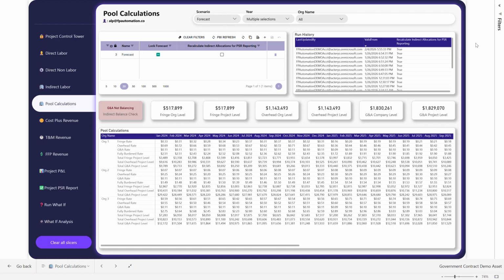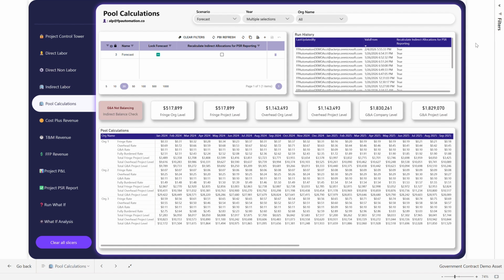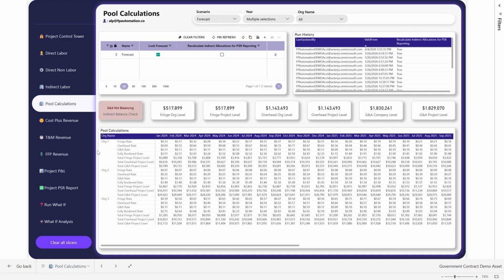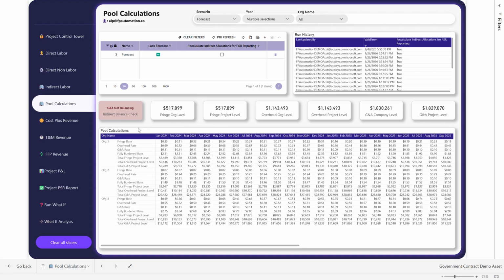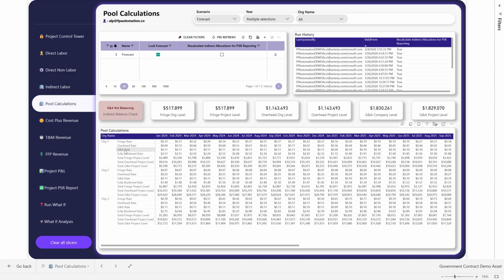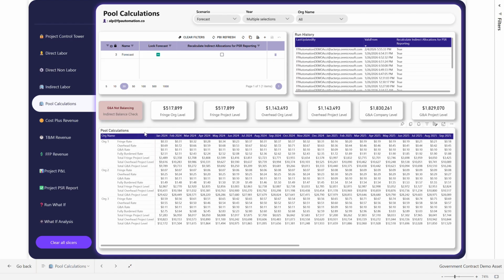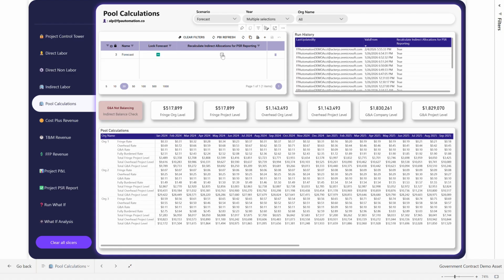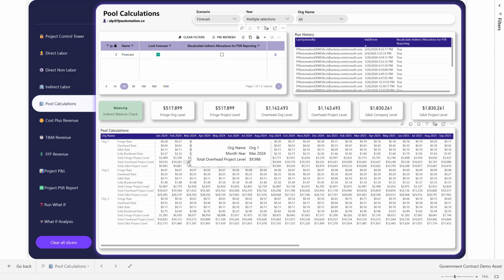[GovCon Series Series - 6] Allocating Project Costs with Fully Burdened Rates with Microsoft Fabric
In this episode of the GovCon Planning Series, we demonstrate how organizations can calculate fully burdened rates for projects by running pool rate calculations to properly allocate costs inside Microsoft Fabric using Power BI and Acterys.

For government contractors, understanding the true cost of labor and projects requires more than just direct expenses. Fully burdened rates incorporate direct labor, fringe, overhead, and G&A, ensuring that all indirect costs are properly allocated across projects.

In this demo, we show how Microsoft Fabric, Power BI, and Acterys enable structured rate calculations, allowing teams to apply pool rate logic and accurately distribute costs across projects and contracts.

By integrating rate calculations into a unified planning environment, organizations can improve pricing accuracy, cost transparency, and financial performance.

In this video you will learn how to:

• Calculate fully burdened labor rates inside Power BI
• Apply pool rate calculations to allocate indirect costs
• Understand how indirect rates impact project profitability
• Improve visibility into total project costs

Fully burdened rate calculations help GovCon organizations improve cost allocation accuracy, pricing strategy, and overall project profitability.